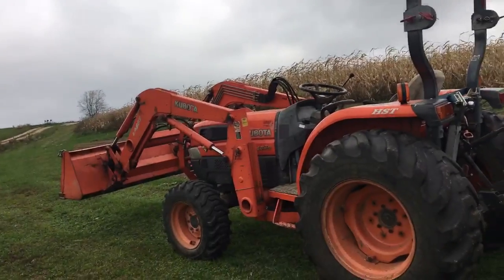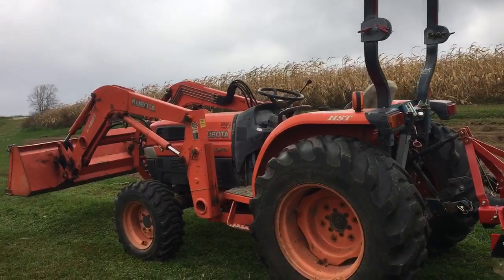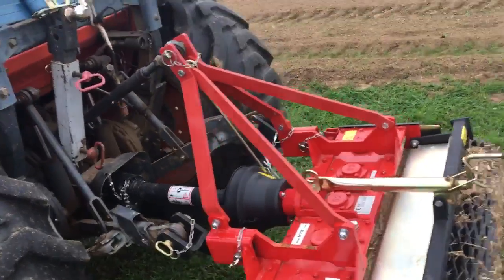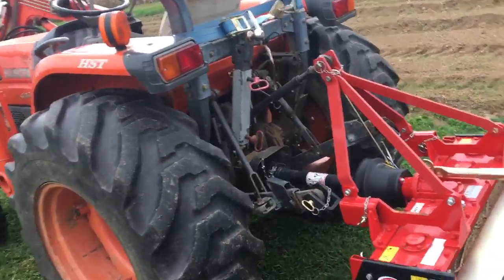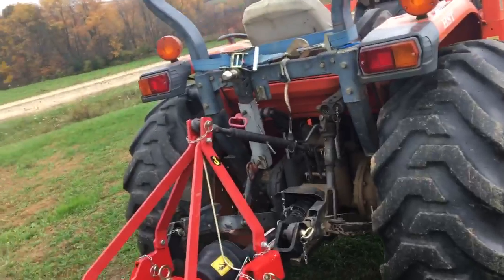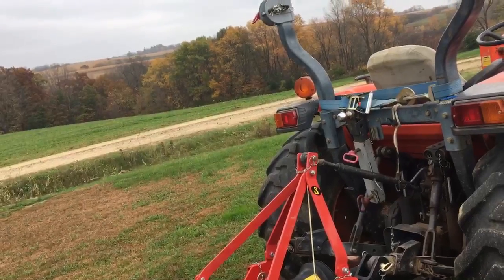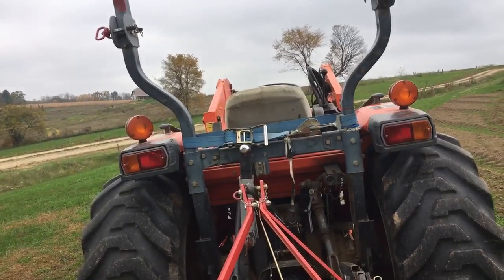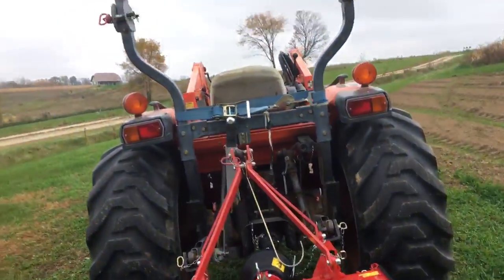MTZ 100 Vertical Harrow for small vegetable production (part 1 of 3)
1 of 3 Introduction and Demonstration of MTZ 100 Vertical Harrow from Tractor Tools Direct at Second Cloud On The Left Farm